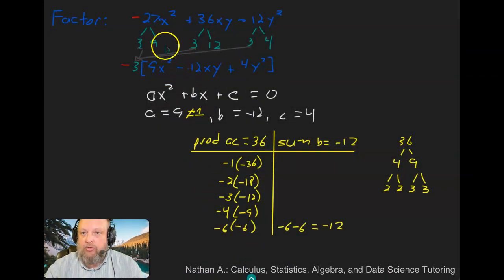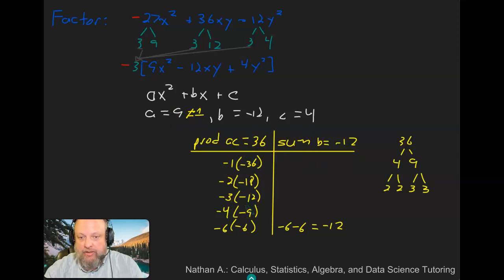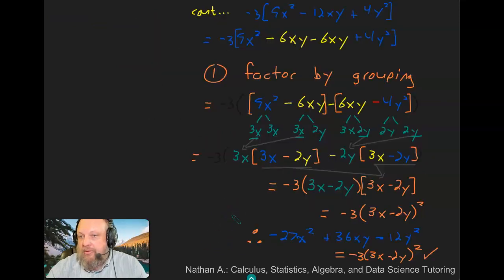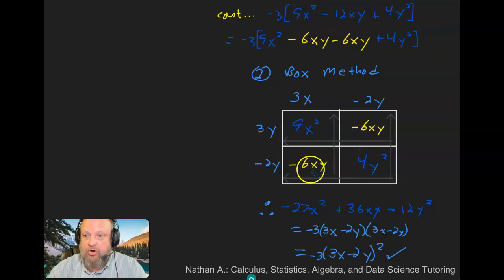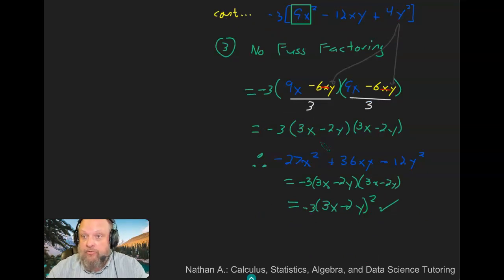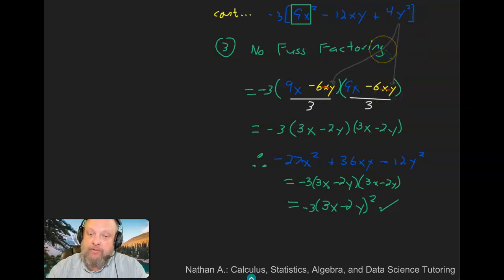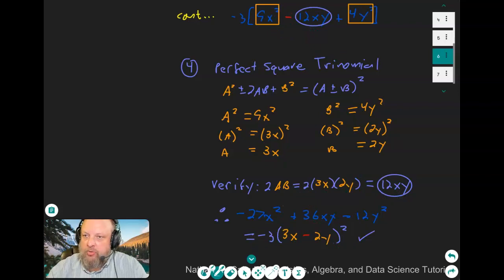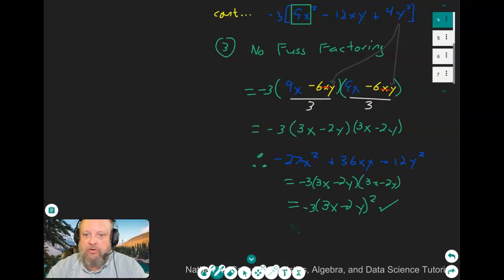Wyzant Tutor Spotlight: Nathan A., 09/15/2023 23:16:41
Meet Wyzant tutor Nathan A.